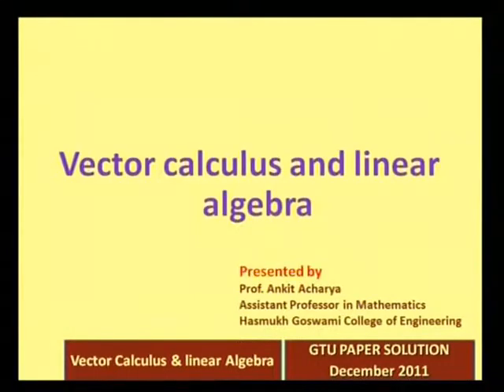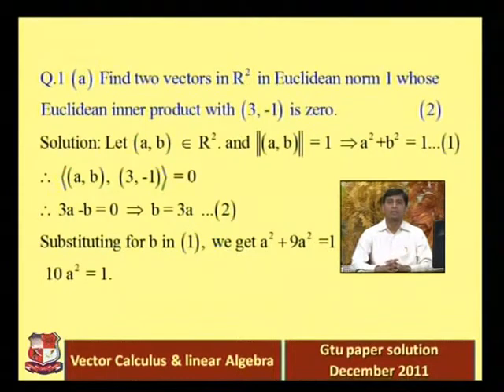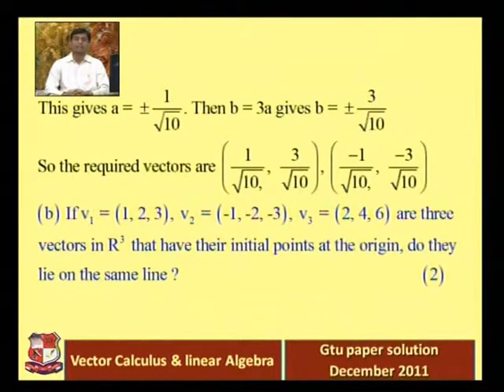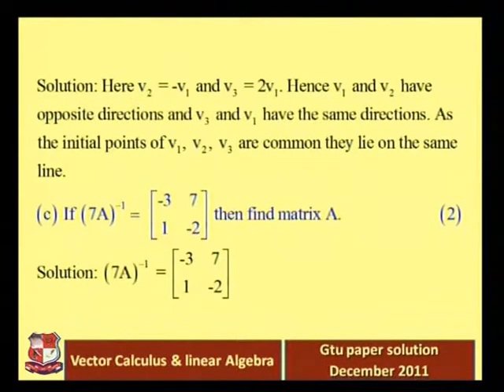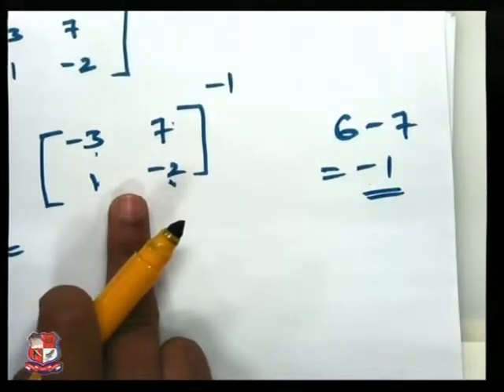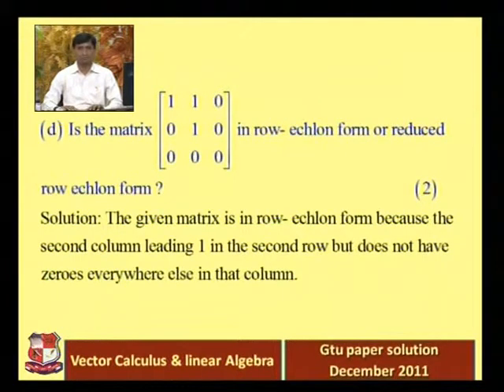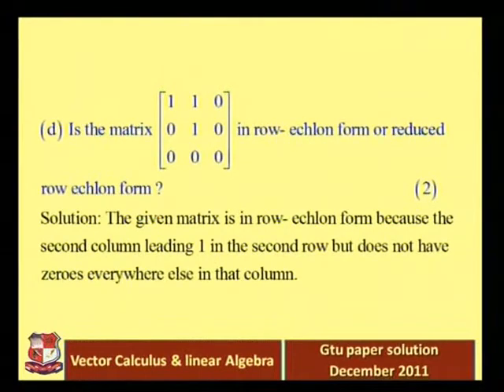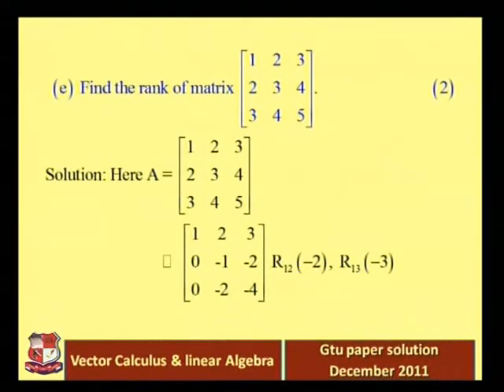Ankit Acharya Vector Calculus and Linear Algebra GTU Question Paper with Solution 1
Ankit Acharya- Hasmukh Goswami College of Engineering, Vahelal- Vector Calculus and Linear Algebra -GTU Question Paper with Solution Exam : December 2011.